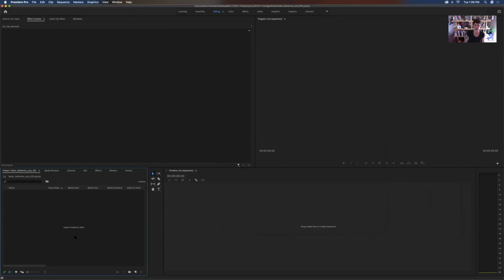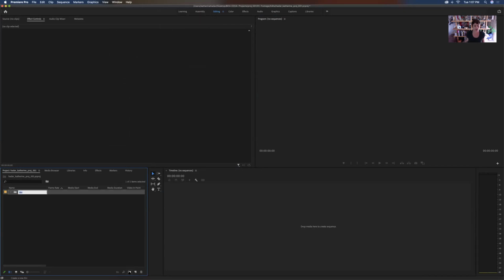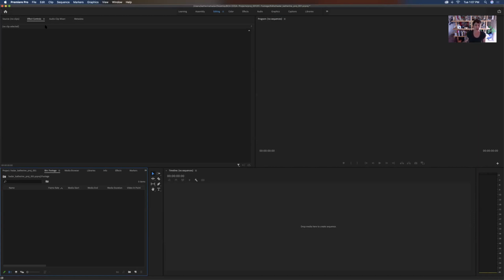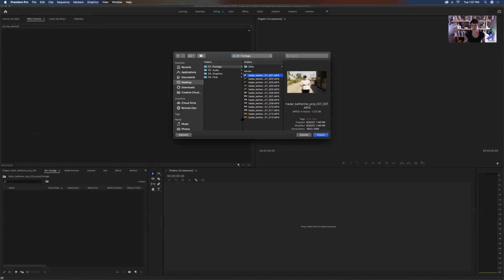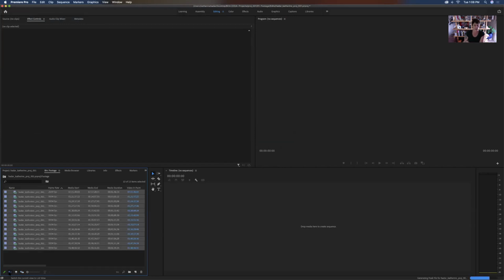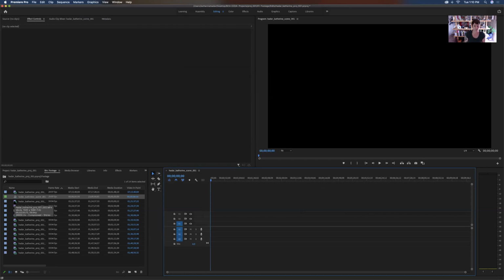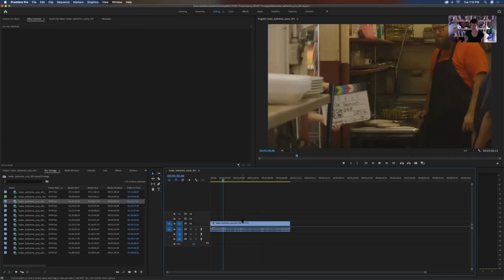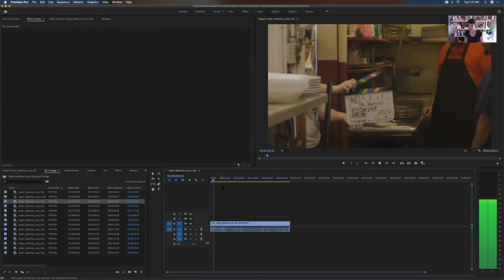Intro to PR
Very first time users may benefit from this intro to Premiere in the Adobe Suite.